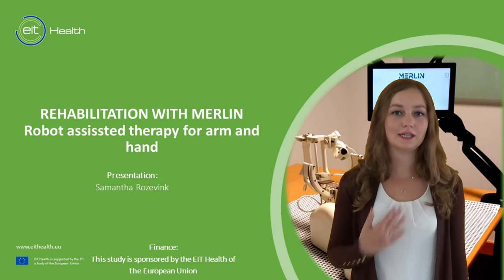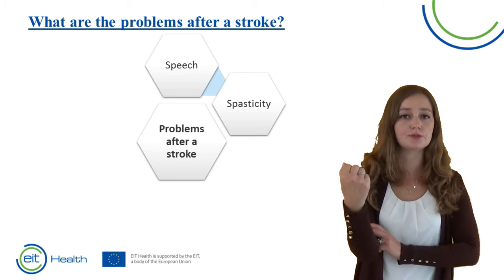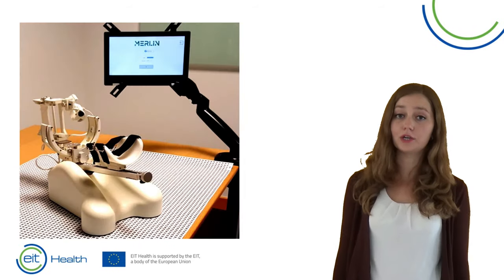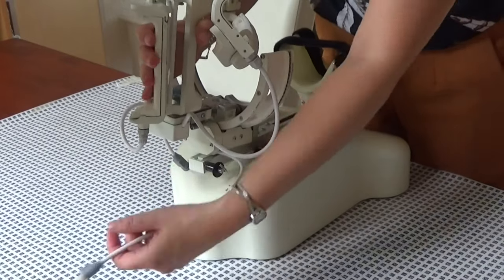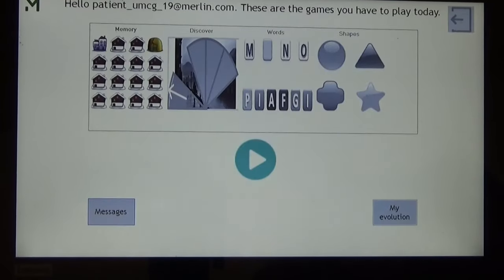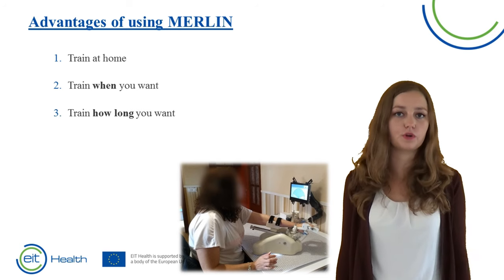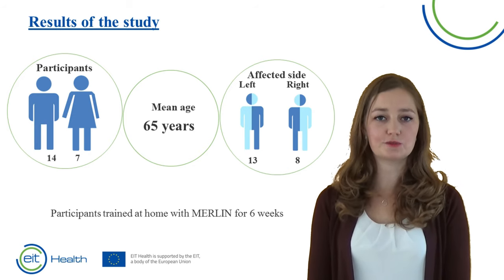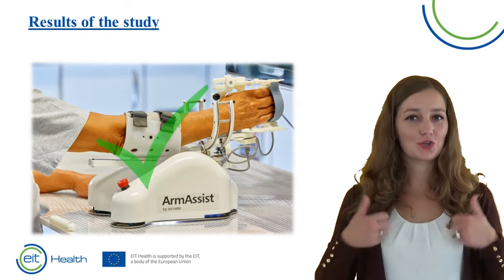Awareness course Patient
Informative video for patients regarding the advantages of using MERLIN. MERLIN will be demonstrated at home. This video includes the results of a recent study and patient experiences. The video is divided into the following sections:
- Introduction about stroke: causes and consequences
- Neurorehabilitation therapies
- MERLIN system description